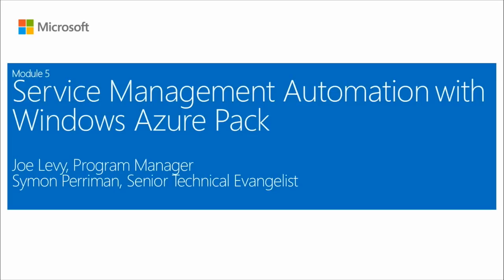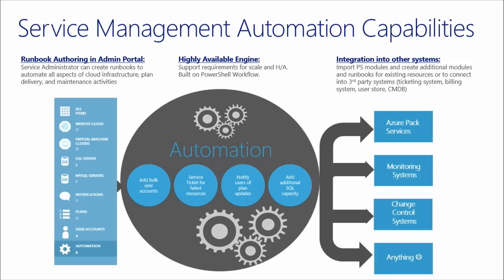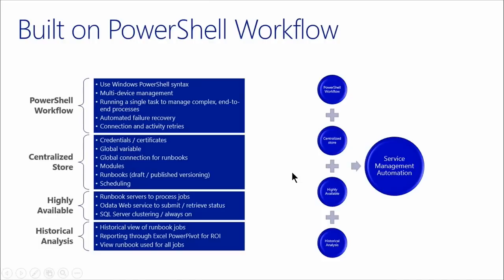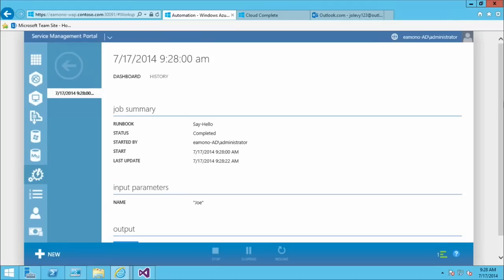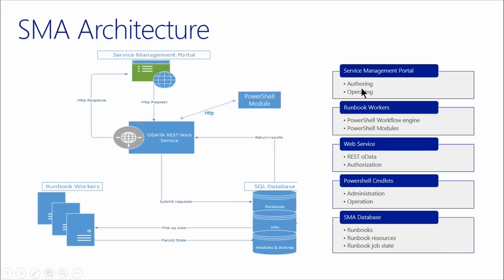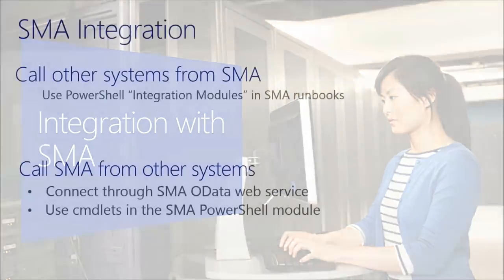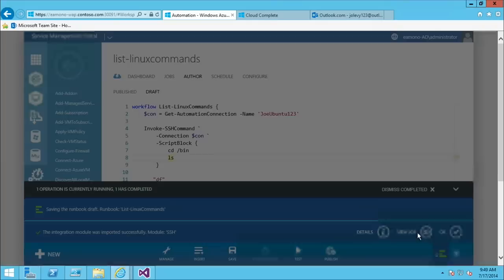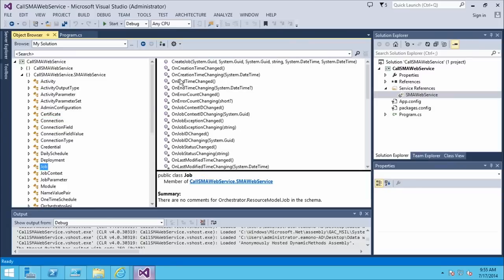Windows Azure Pack Infrastructure as a Service, 05 Service Management Automation